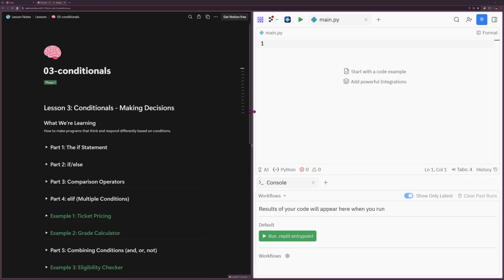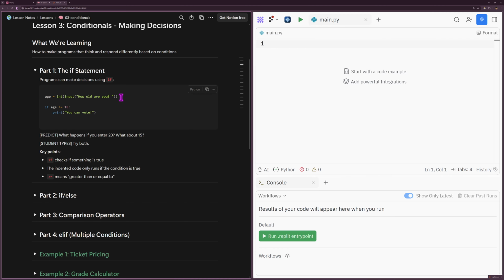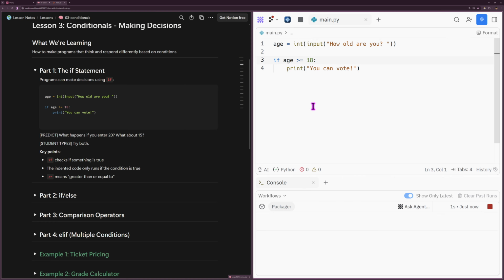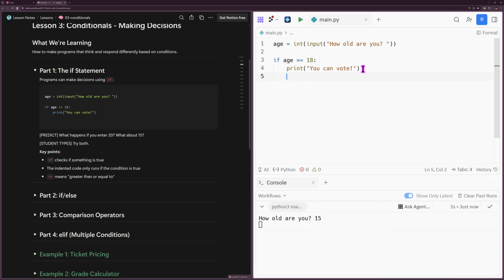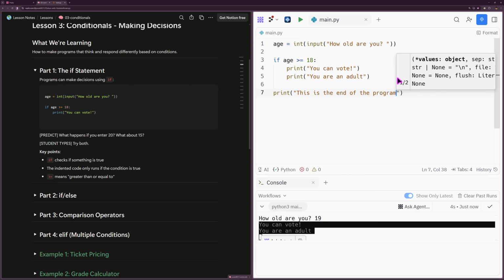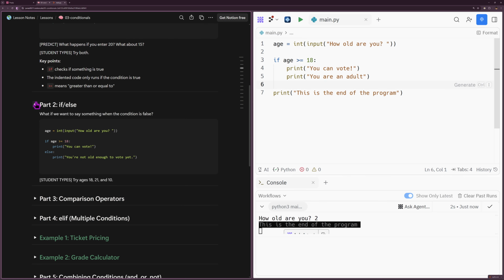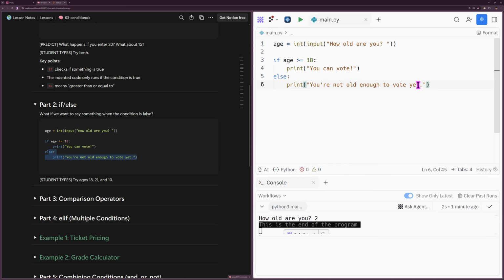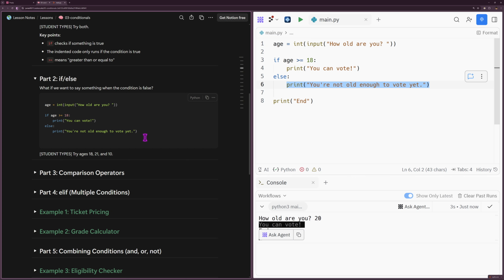Python Tutor Practice: lesson 3.2